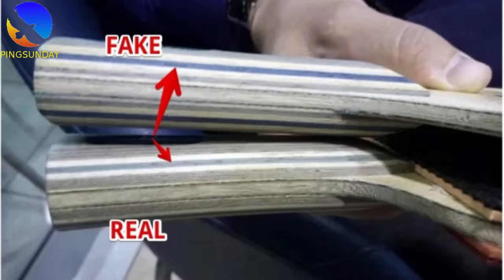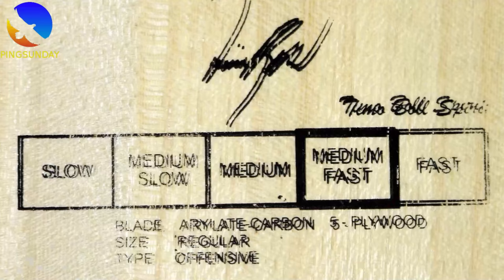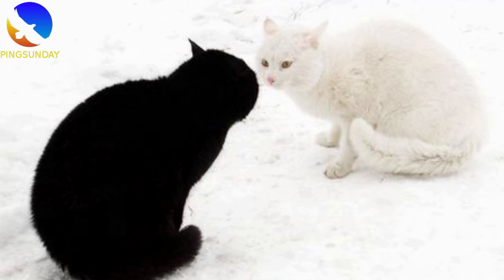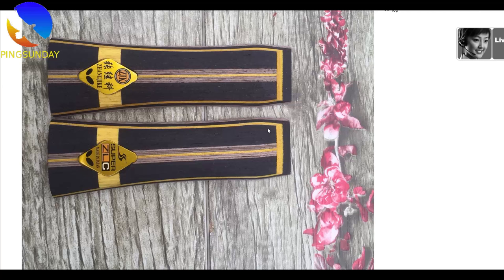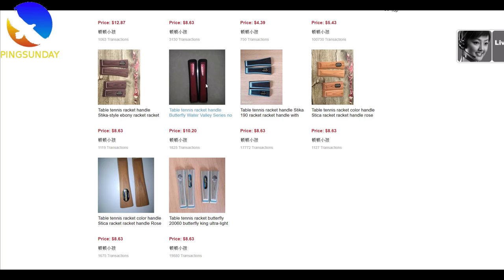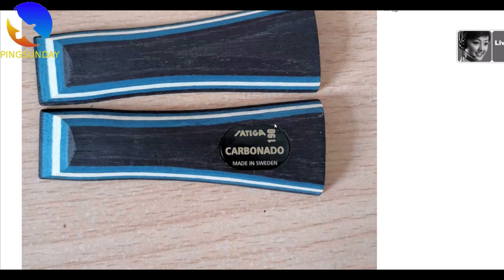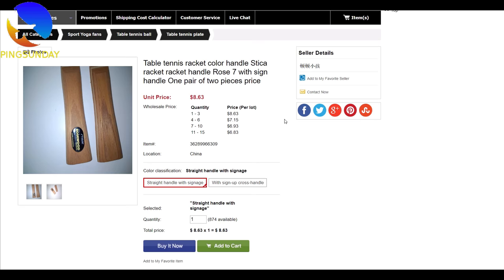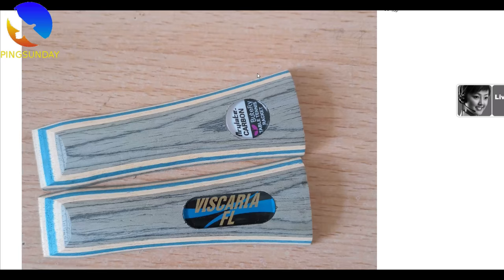Authentic vs Fake Butterfly Products (Part 1)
How to identify fake Butterfly products (Part 1).
Today we are going to talk about the exciting problem in table tennis. There are many fake products in table tennis on the market, but not many people talk about it. So the buyer, that's you, has a big chance to buy a fake product out there.
Counterfeit versus genuine table tennis products.

Special thanks to (with permission): Butterfly France, Without their help, we can not finish this tutorial.

►HELP ME
├ Translate video to your language (only 5 minutes)

Andrew Konizeski
Eric Brown
MILLOT
Keith W Heintzleman
nivekkan
Alexey Alekhin
Larry Shier
Jon Ferguson
RAMON LORENZO
Mark Afuso
Marco Malvaldi
ParrotKnight
Devrim Uner